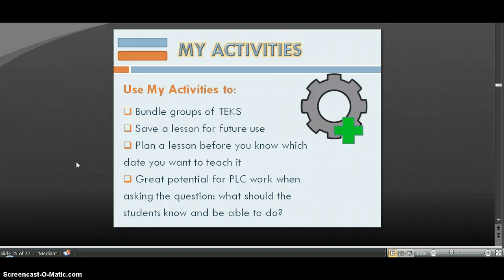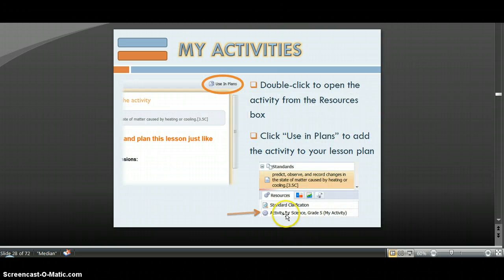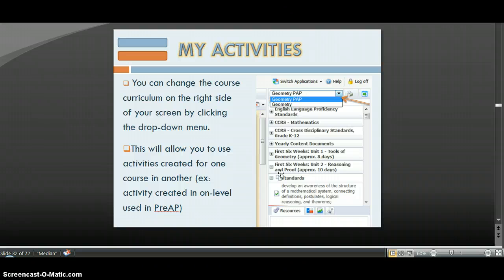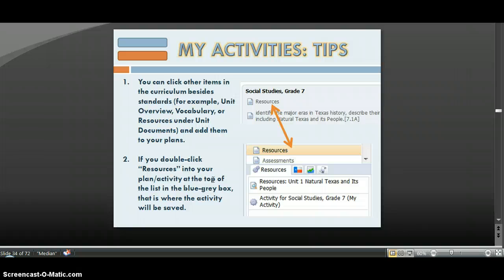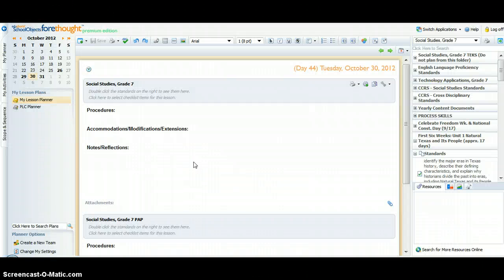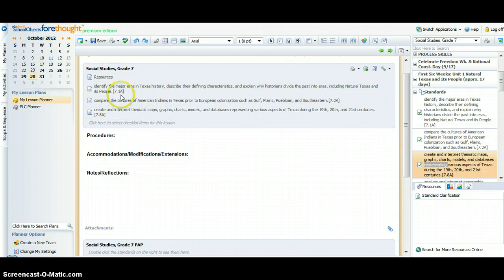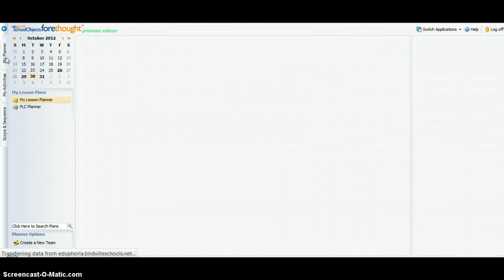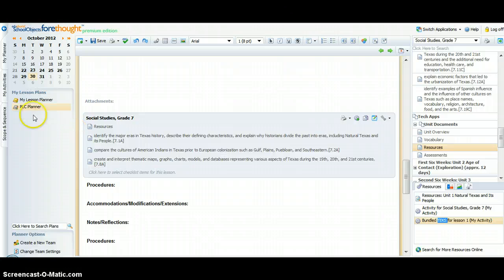My Activities in Forethought